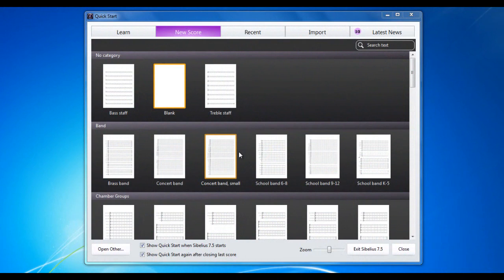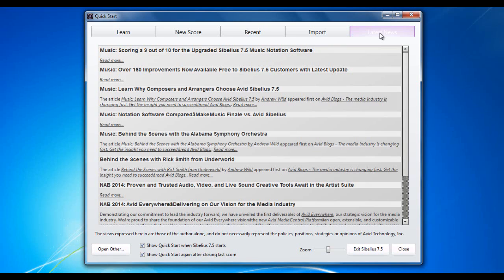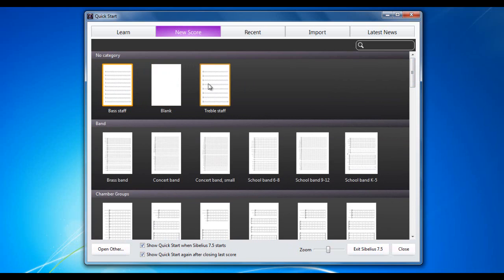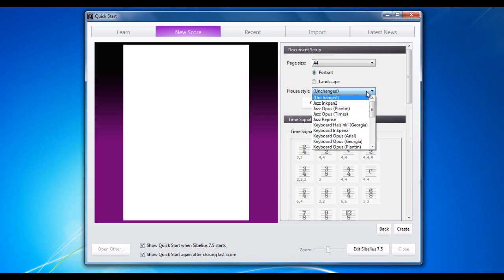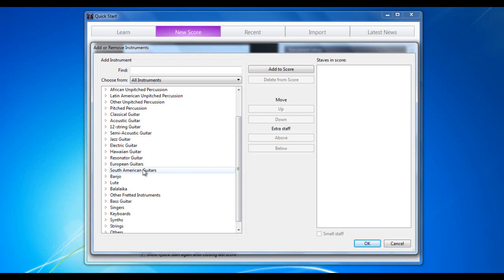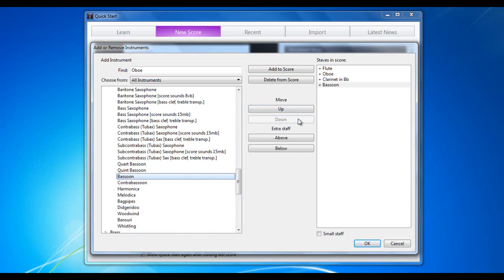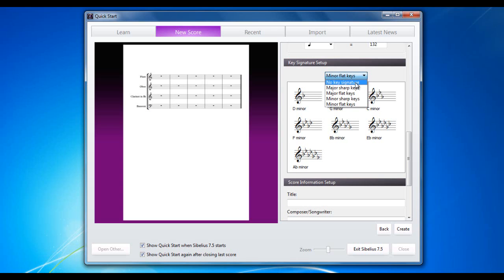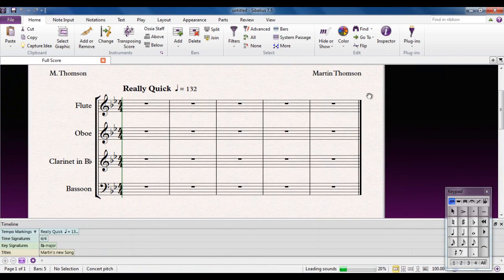Sibelius 7.5 Tutorial Series - Using The Quick Start Wizard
Part of a series of over 40 Sibelius Tutorial Videos, created for the use of students and teachers new to Sibelius. This video looks at the Quick Start Wizard, which opens up when you start Sibelius, and what you can do from it.